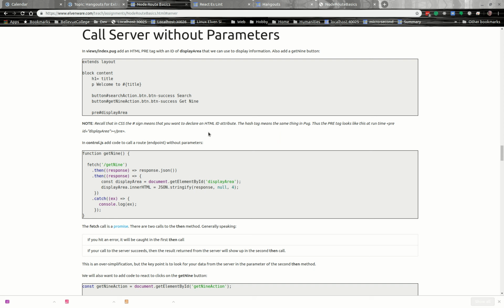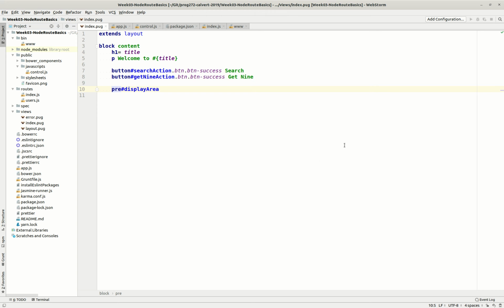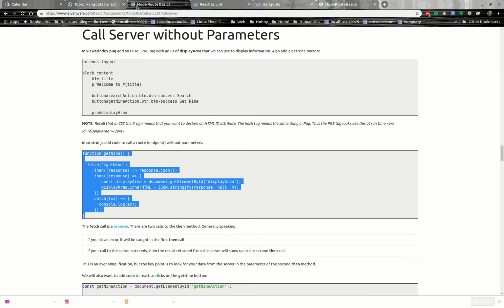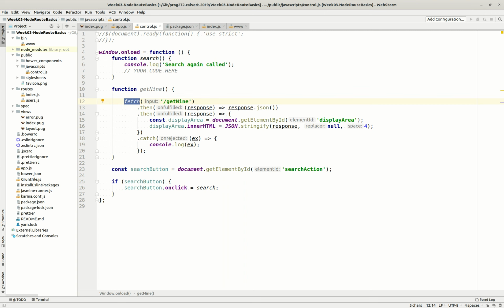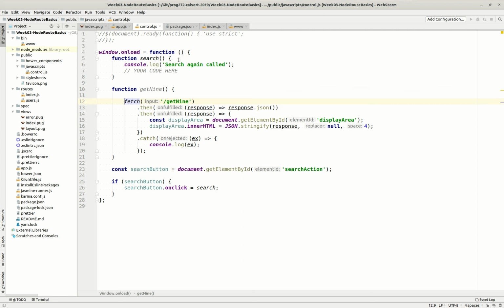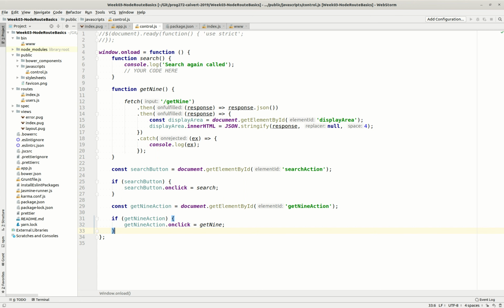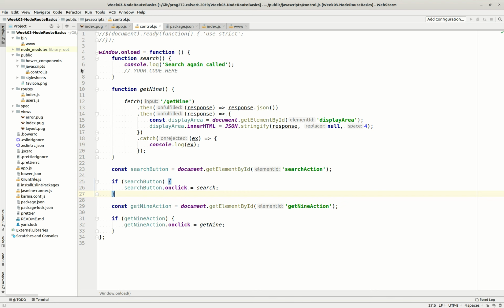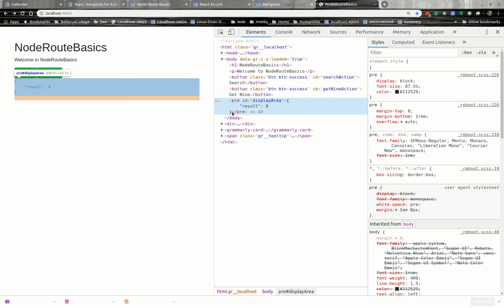NodeRouteBasics Simple Call To Server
Charlie Teaching